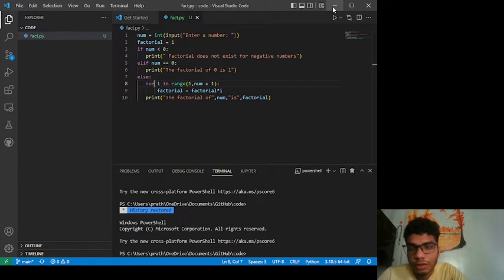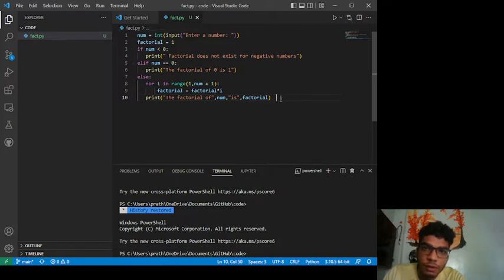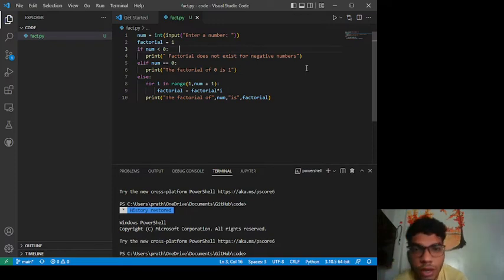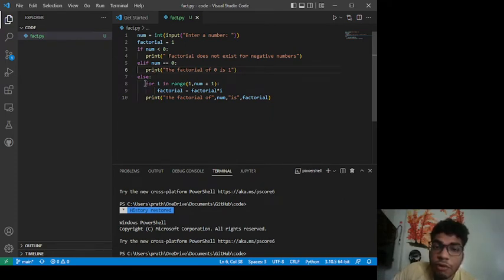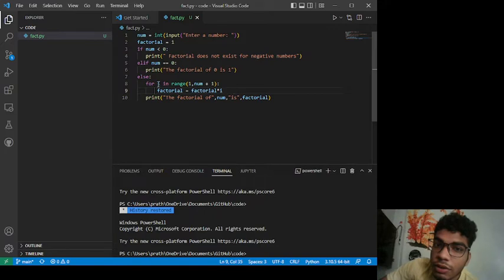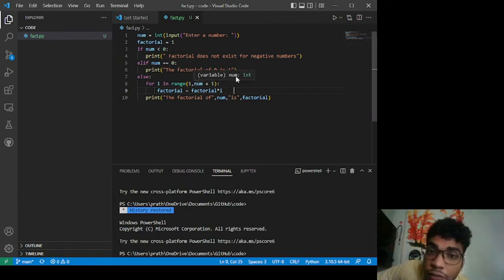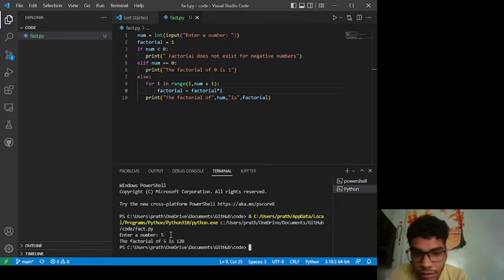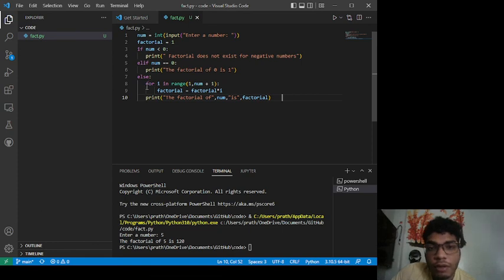for loops and if else statements